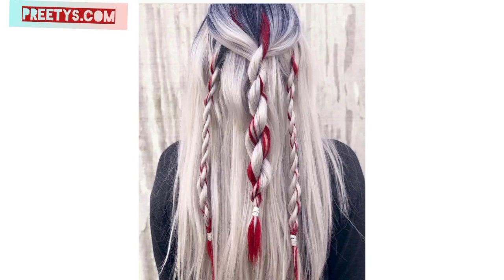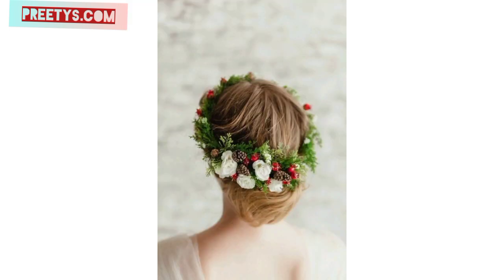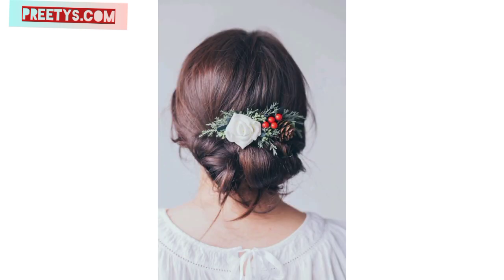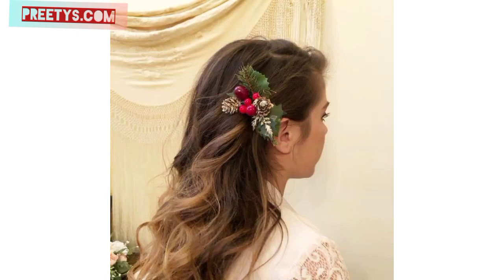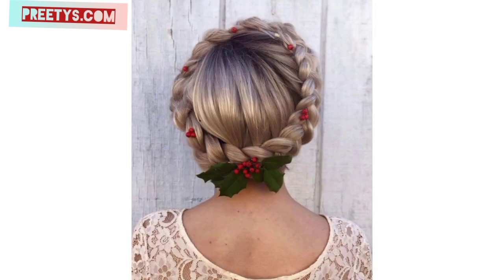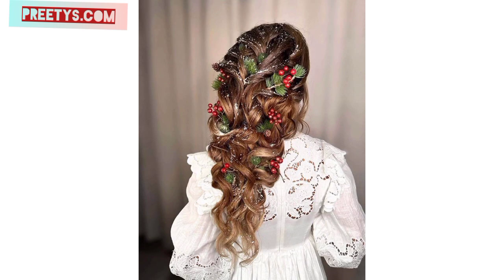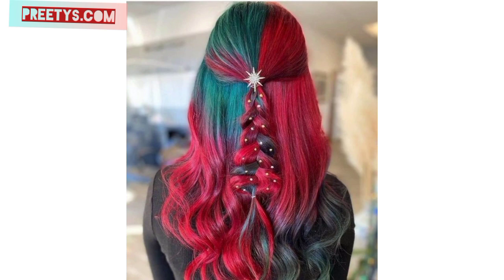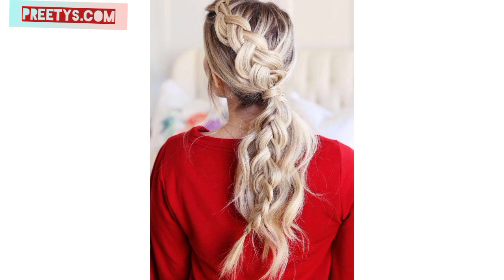Unique Design Of Christmas Hairstyles For Ladies